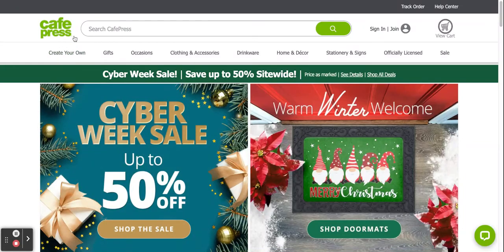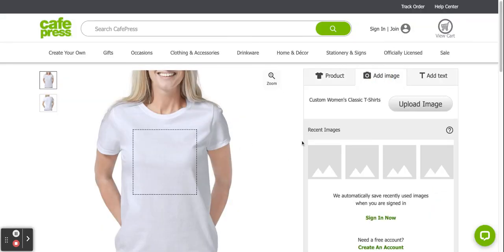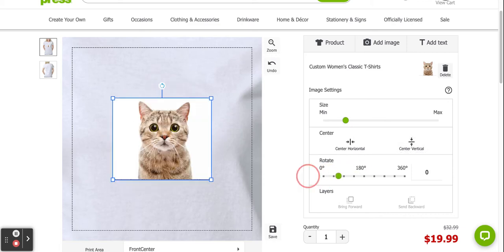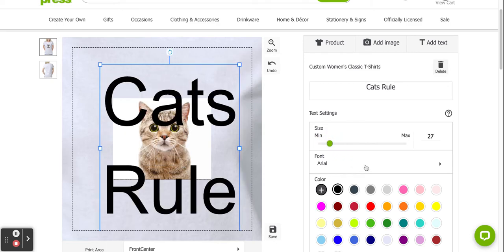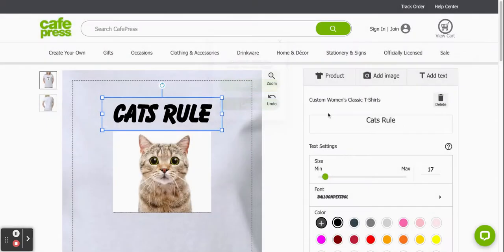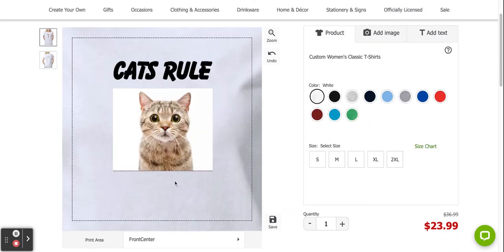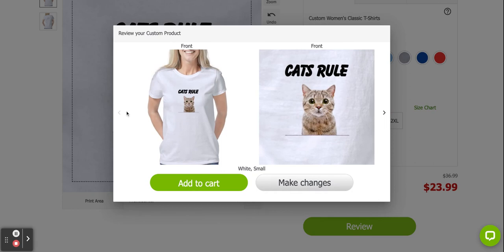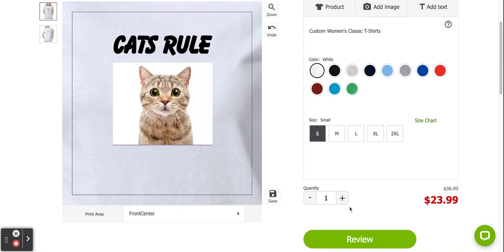Cafe Press T-Shirt Design Uploading Demo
This is a demonstration of how to upload your t-shirt design to Cafe Press.